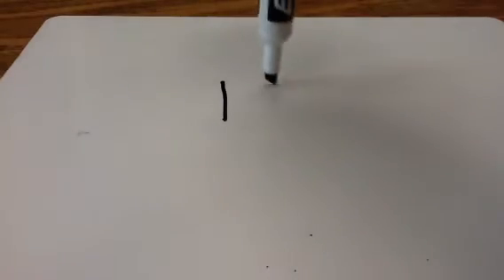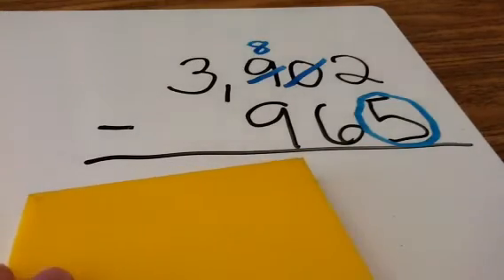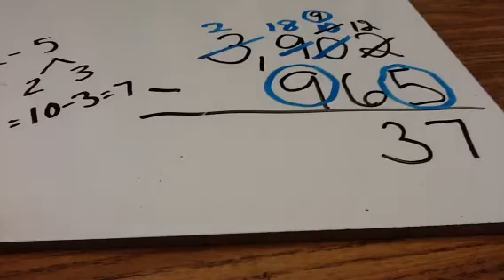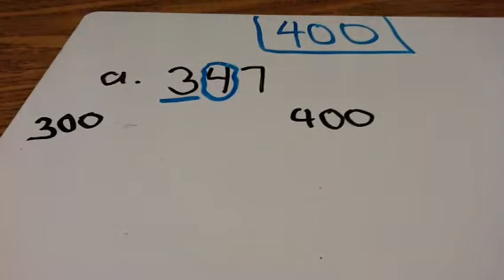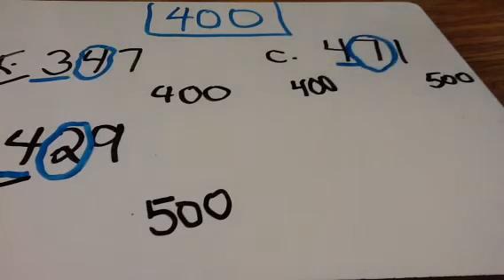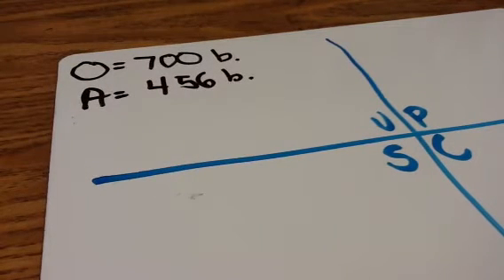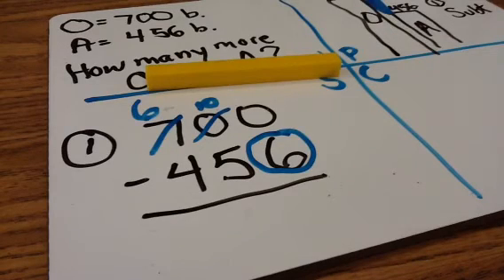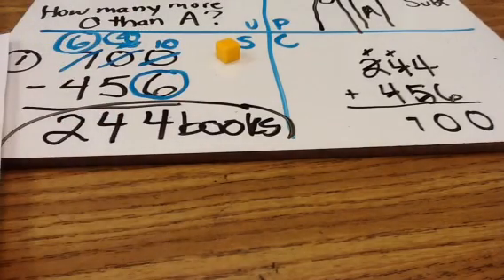Week 8 Wednesday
4aDay spiral review